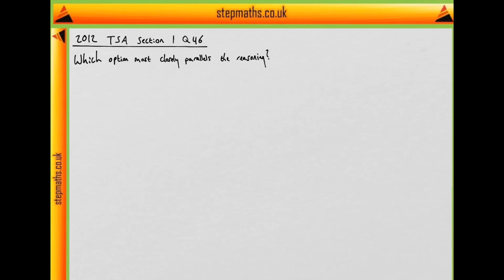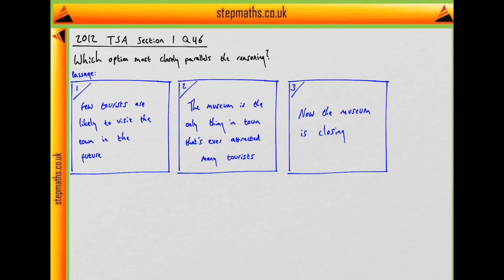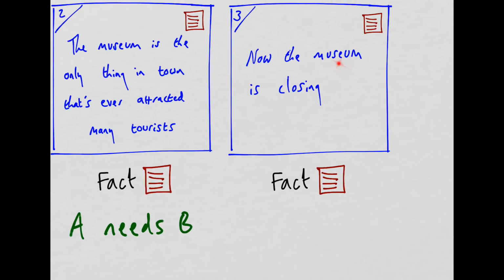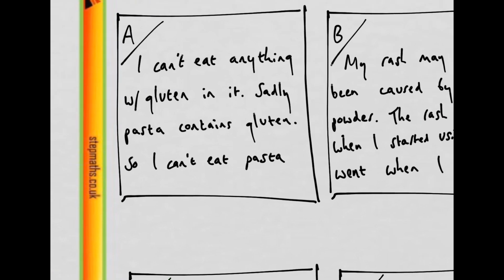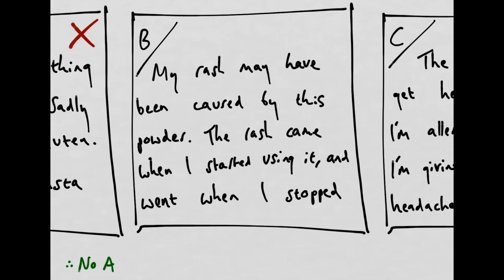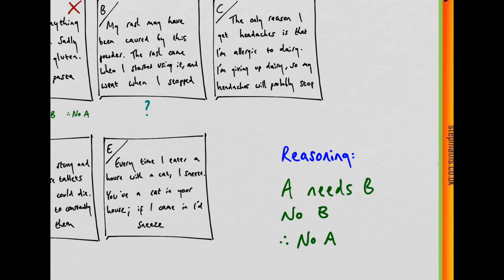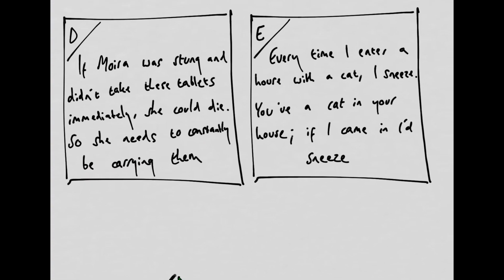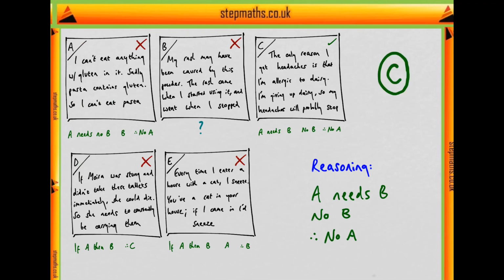TSA 2012 Section 1 - Q46 - Parallel Reasoning - Worked Solution